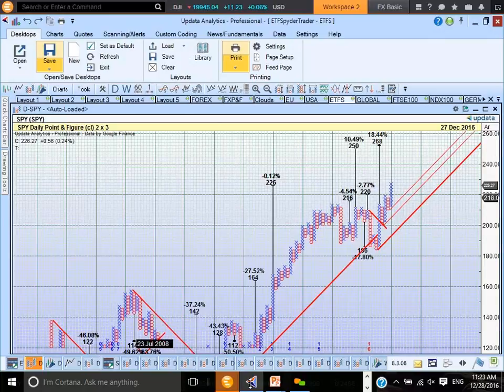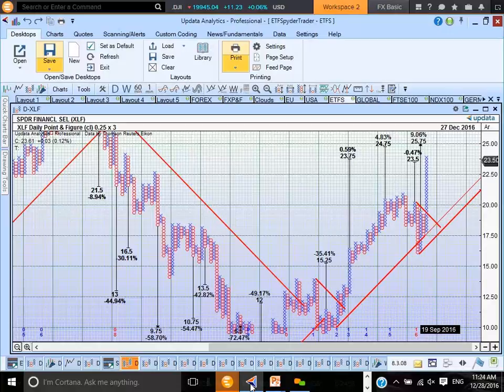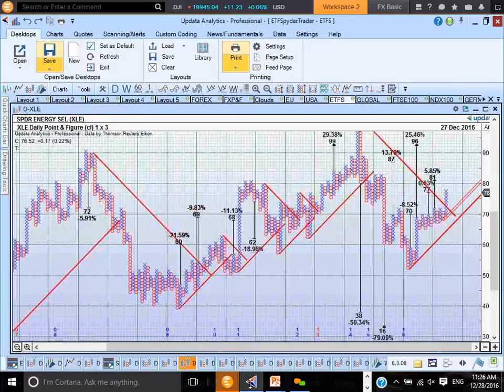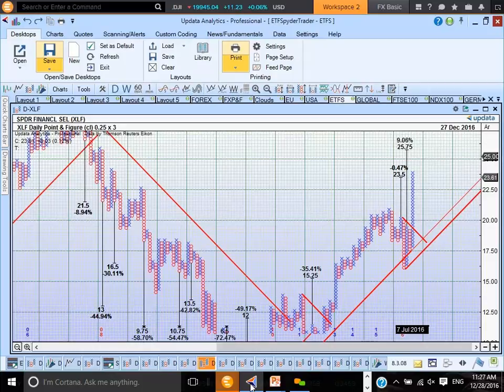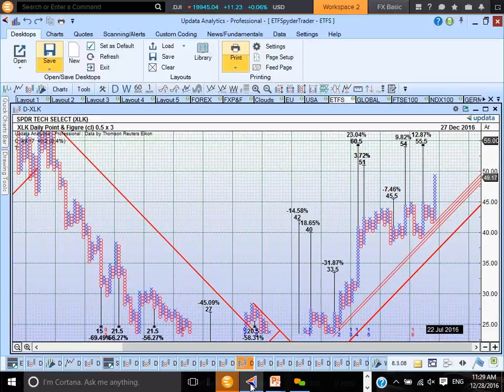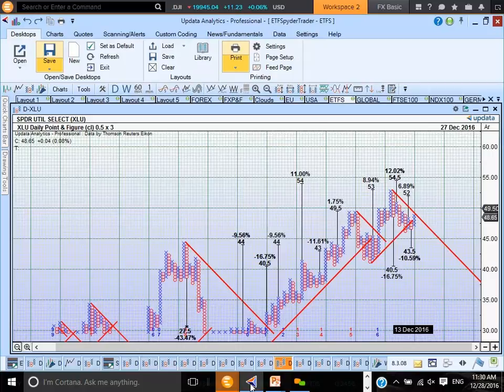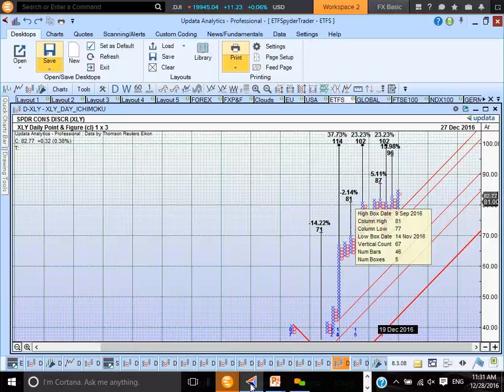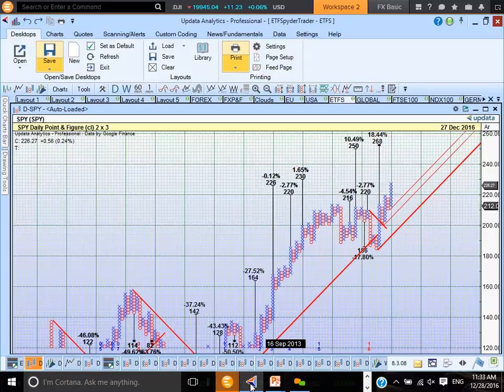S&P 500 Spyder ETF and Sector ETFS Point and figure charts market review.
A look at point and figure chart analysis, with P&F chart targets given.
Presenter: Richard Muller